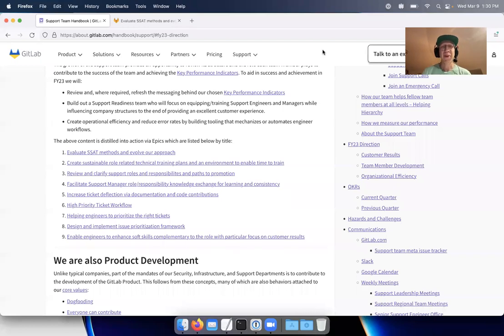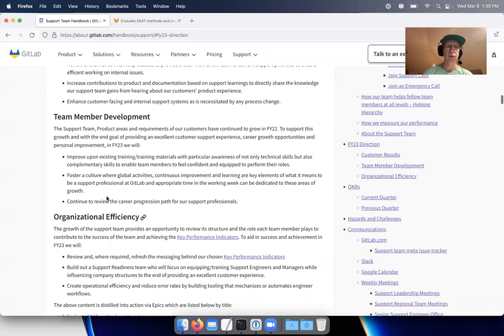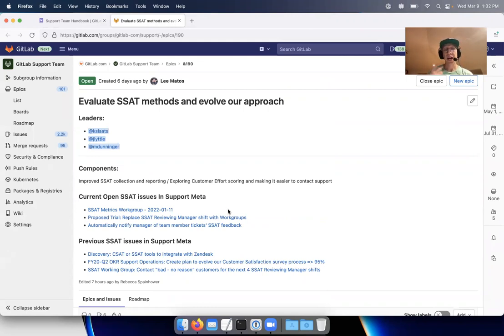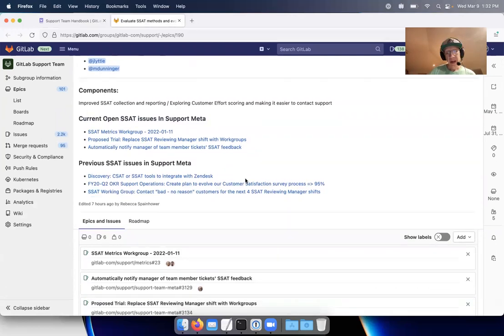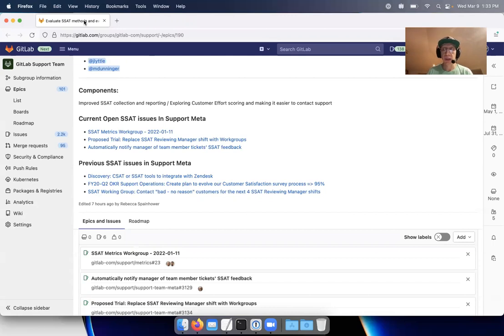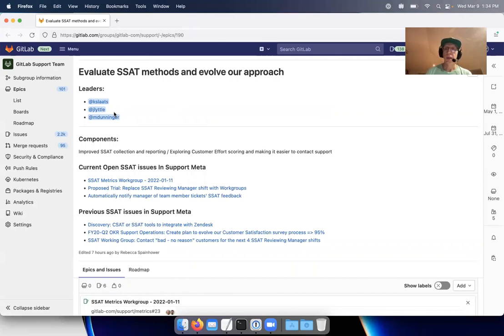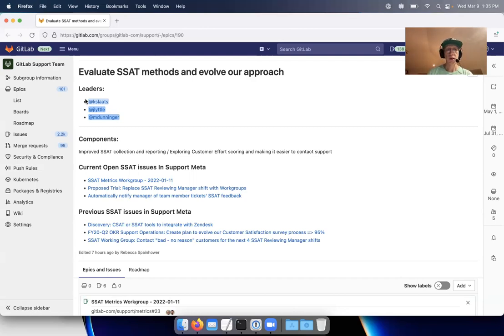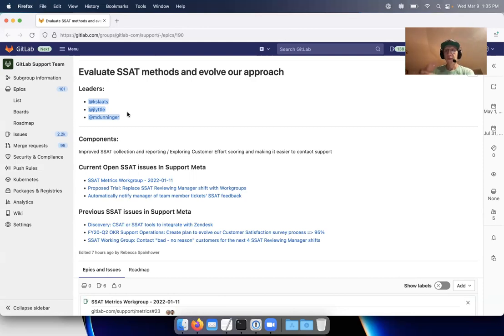FY23 - Support Team Epics and Next Steps!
Hi all! Exciting content here in text (and video form!)

Earlier this calendar year We (Senior Leaders ⇔ Managers ⇔ Engineers) worked to define a fiscal year direction. With that, Senior Leaders worked with Managers to further define some epics which now have Manager leaders.

At the bottom of the section you can see 9 epics that we intend to keep open and focus on for the duration of the year.

Next steps:

Managers (by the 15th of March):
- Define how you are leading these groups (Single DRI or Group DRIs)
- Identify existing issues and associate them to the epics you are leading
- Define success and an action plan for Senior Leader review

Support Engineers (no action needed!):
- These epics are still in their infancy, and you can choose to engage now by identifying issues that you believe are related and asking Managers involved in the epic to triage them.
- You can also take a look and see if there are epics you are interested in following/contributing to, and start connecting to the managers who are leading those epics.
- After the 15th, they should be a little more fully formed, and there will be an opportunity to more clearly contribute, be an issue DRI or add comments to related issues!

Senior Leaders will share more after the 15th. This is an effort to help managers have more ownership and agency, while also diversifying our efforts across multiple important topics. EXCITING!